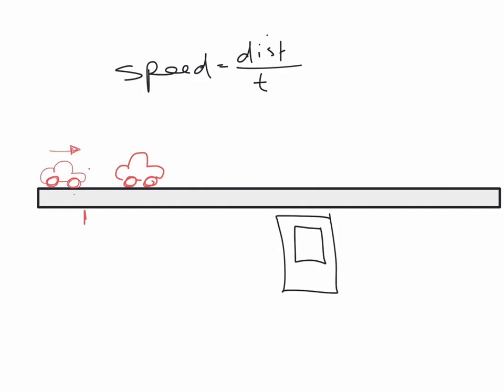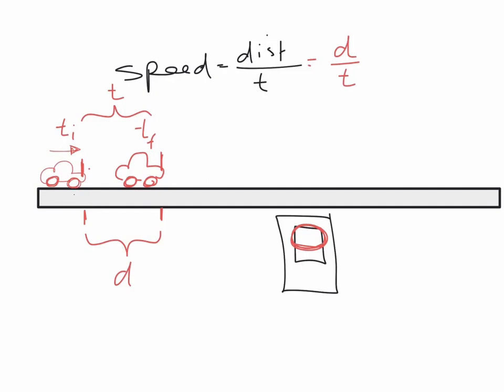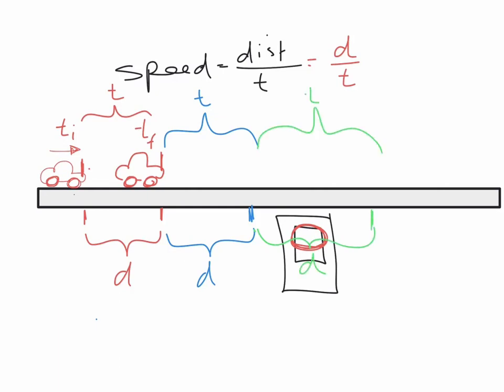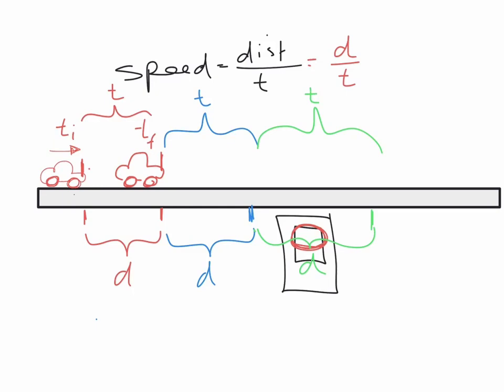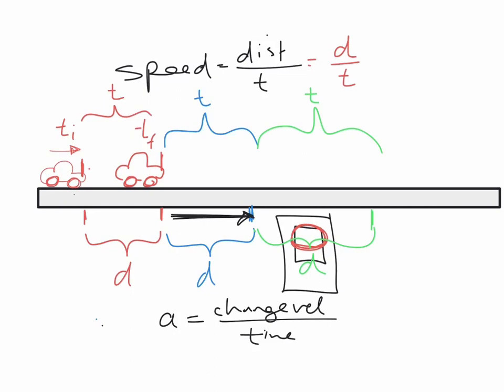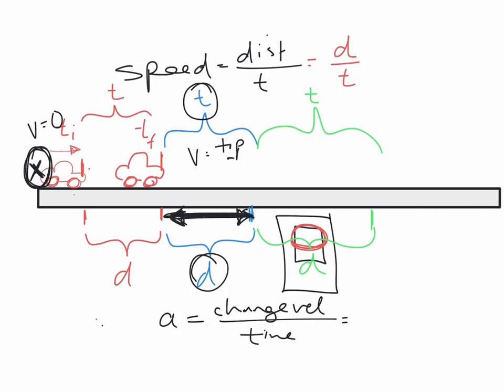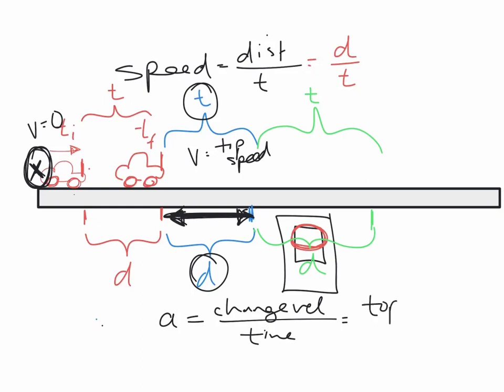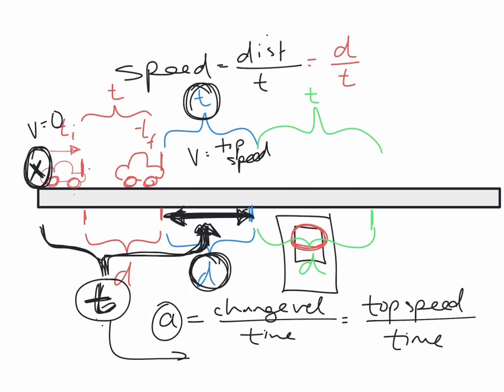Help for U4 Performance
Help video for U4 Performance Assessment in (H) Physical Science at SHS.